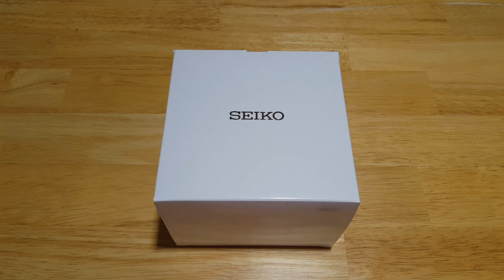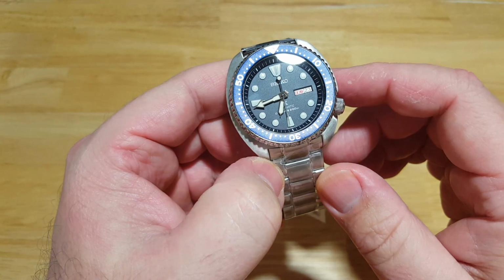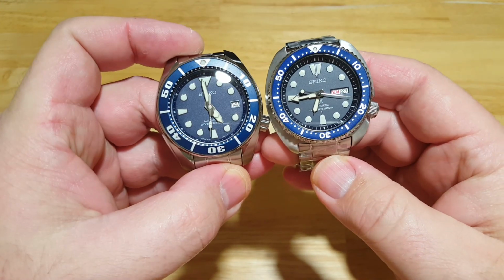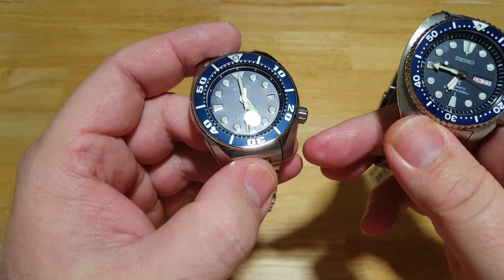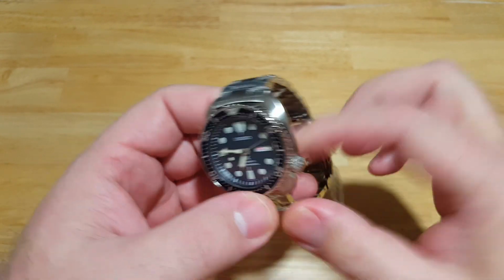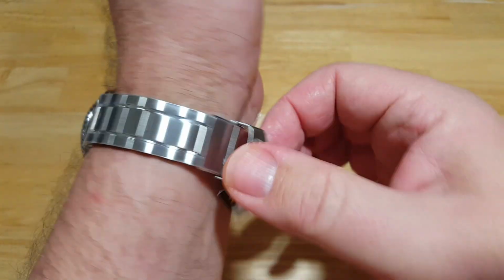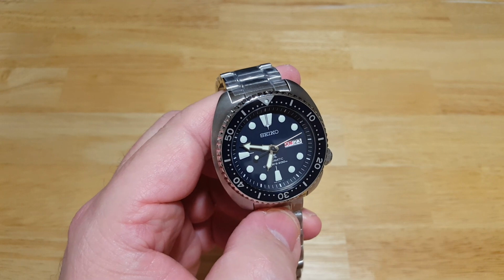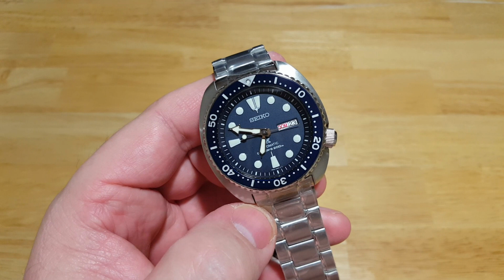Another Turtle Beauty! | Seiko Prospex 200m Automatic Diver SRP773 Unbox & Review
MAVERICKWATCHREVIEWS BESTWATCHREVIEWS Here it is on Amazon for $319.00

Camera: Samsung Galaxy S8
Editing Software: Power Director 17
Picture Editor: Adobe Photoshop